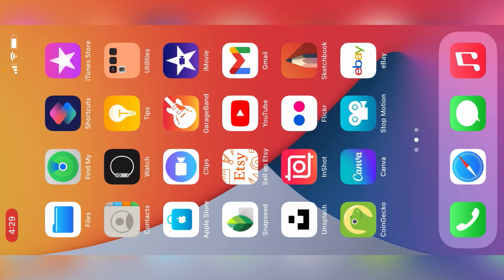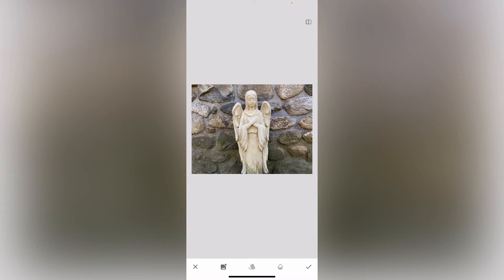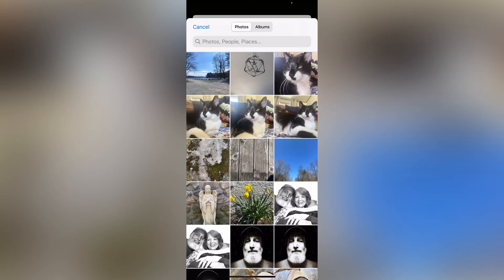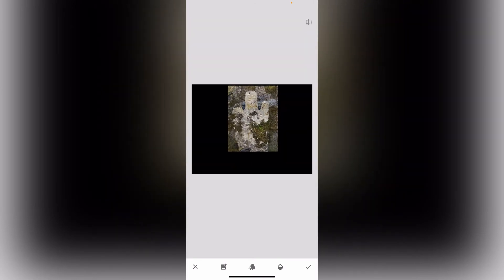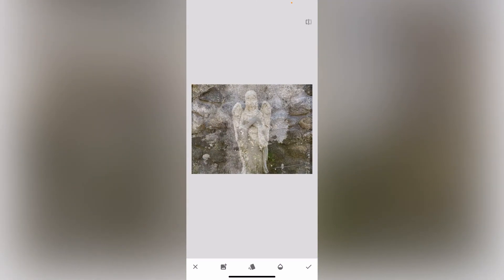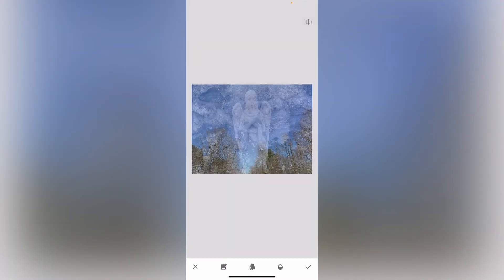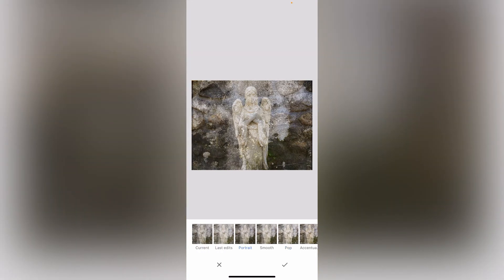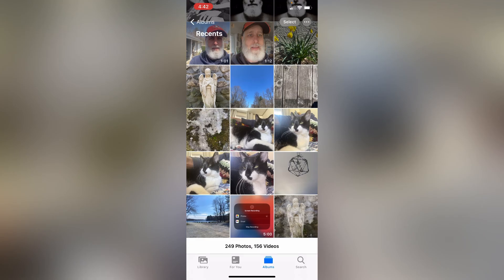Creating Multiple Exposure Images with Snapseed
In this video I share about how to make multiple exposure images with the Snapseed app for Apple or Android devices. It is a great free app from Google that is great for photo editing on the phone. I will also show a variety of my multiple exposure images made with Snapseed as well as other editors. Please check out the links below for my shop, my pages and groups. Thanks.

My Ebay Shop

Micro Magic Micro greens planters

Take care,
Dave